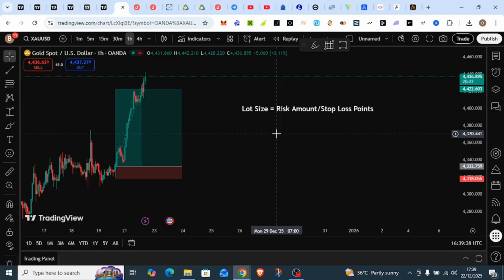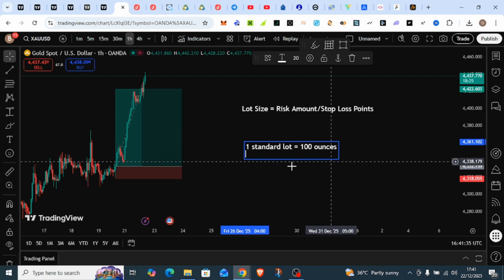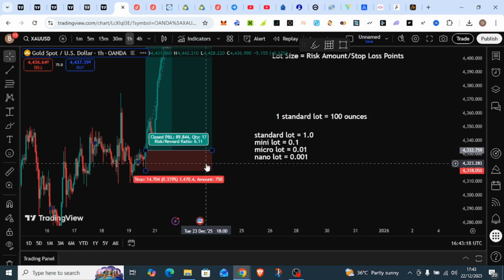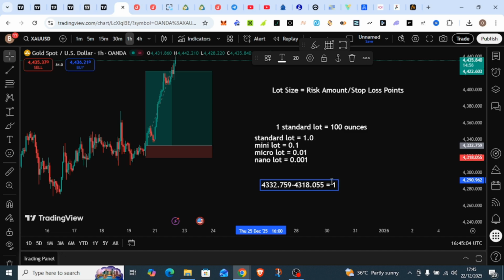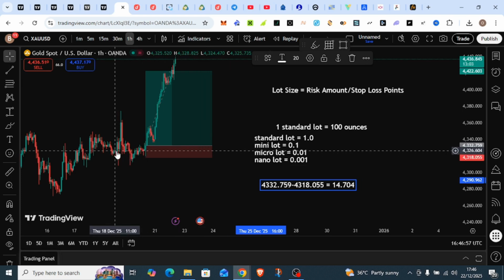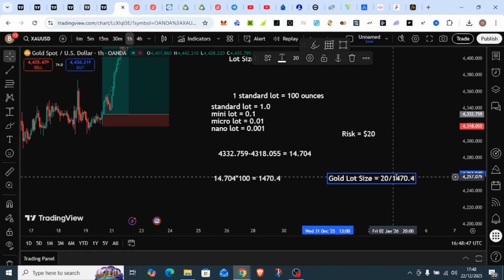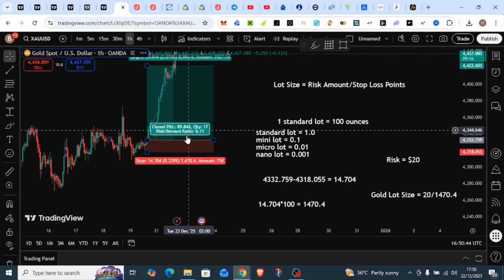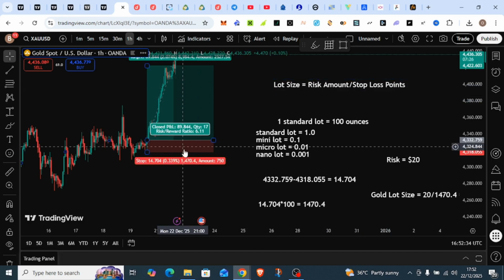How to Calculate Gold (XAUUSD) Lot Size: Avoid Mistakes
This video simplified gold lot size in a way that a beginner can easily learn.

If you are searching for the easiest way to calculate XAUUSD lot size, relax and watch the video to the end.

Everything you need to plan your gold trade is provided in the video and you will be glad to manage risk and remain profitable.

Timestamps
[00:00] Introduction and Two Methods for XAUUSD Lot Size
[00:55] Key Basics: Lot Types and Formula
[03:26] Calculating Stop-Loss Points (Important Mistake to Avoid)
[08:02] Manual Calculation Example ($1,000 Account, 2% Risk)
[10:28] Easy Method: Using a Lot Size Calculator
[11:49] Final Tips & Simplification